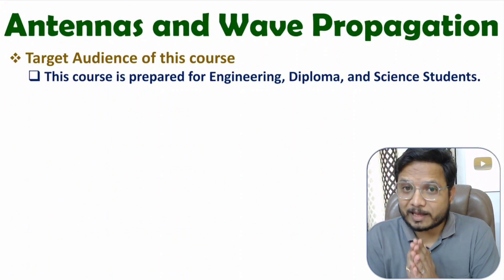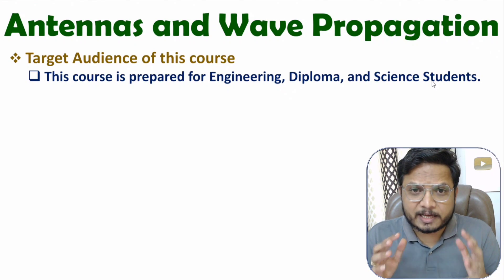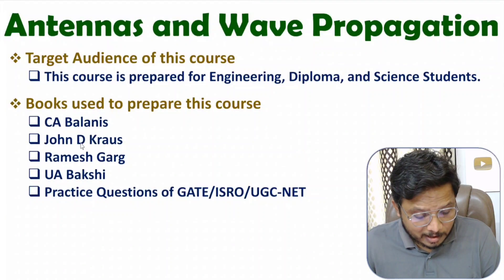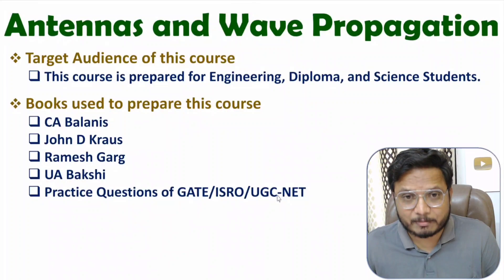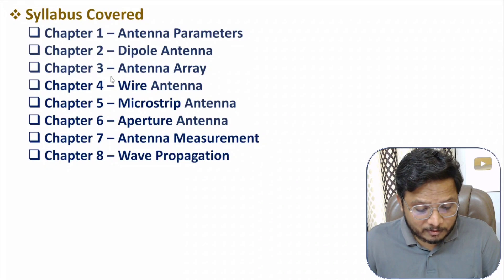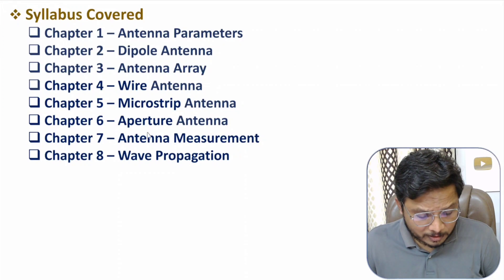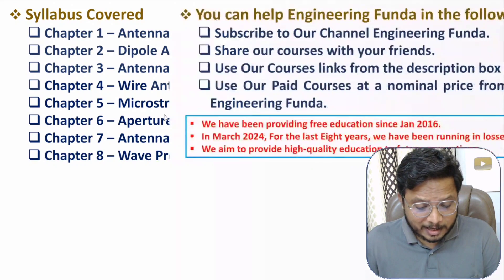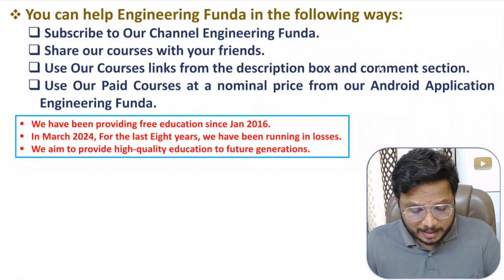Antenna and Wave Propagation by Engineering Funda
The following Topics of Antenna and Wave Propagation are covered in this Video
0:00 – Antenna and Wave Propagation
0:13 – Target Audience of Antenna and Wave Propagation
0:32 – Books used for Antenna and Wave Propagation
1:10 – Syllabus of Antenna and Wave Propagation
1:50 – Help Engineering Funda Channel
2:26 – Antenna and Wave Propagation on Engineering Funda Website and Android Application